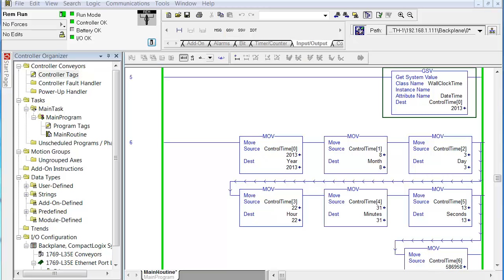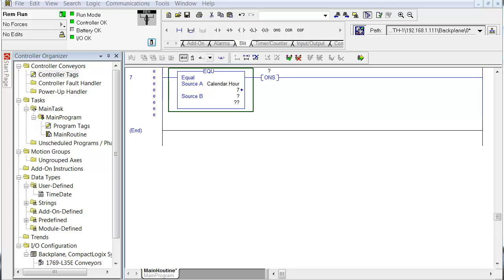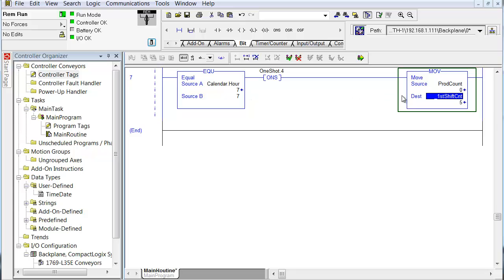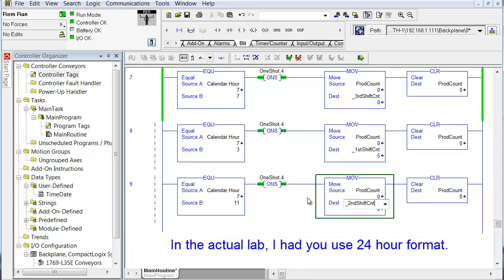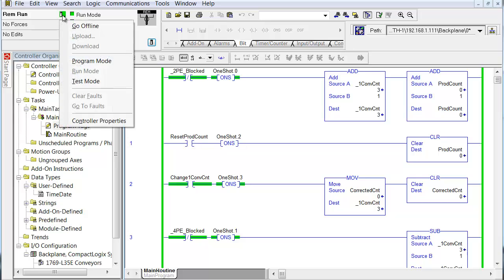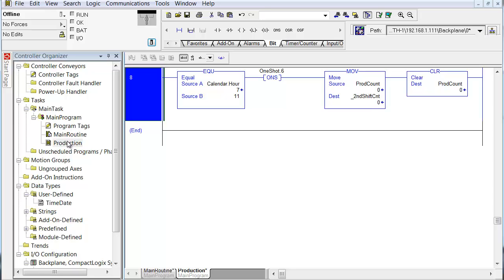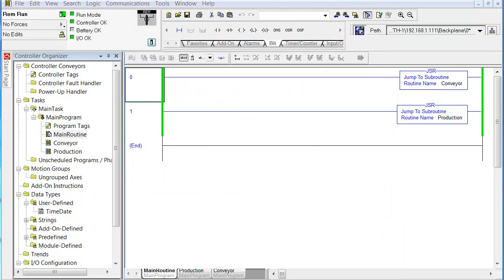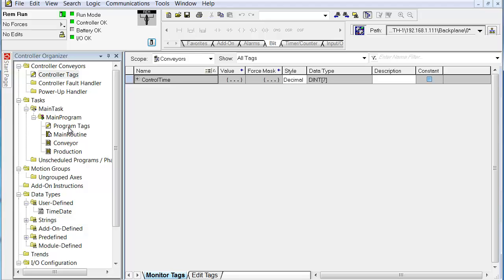009c What is a PAC? Conveyor Example - Production Shift Counts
The goal of this lab project is to demonstrate the granularity of available programming structure. We will start by going through a simple application with conveyors and then build into Task/Programs/Routines/AOI. This segment demonstrates the use real time in generating production data. There are four parts to this lab discussion, 9a, 9b, 9c and 9d.